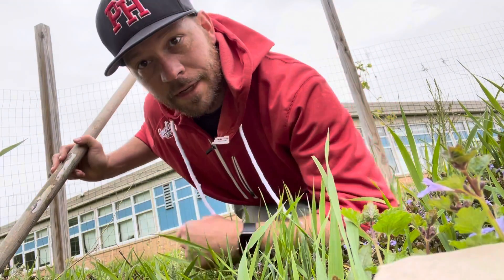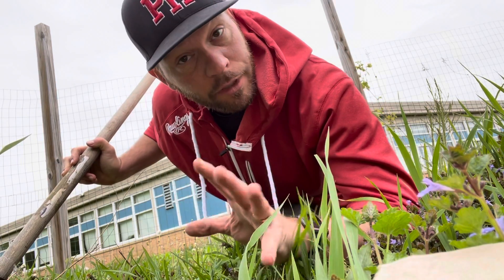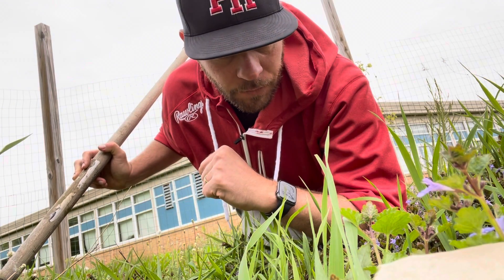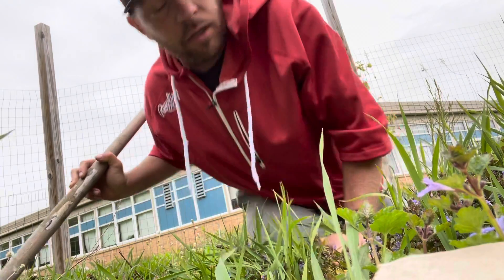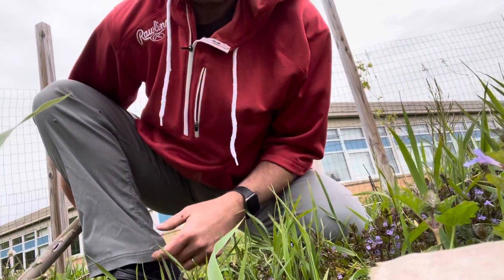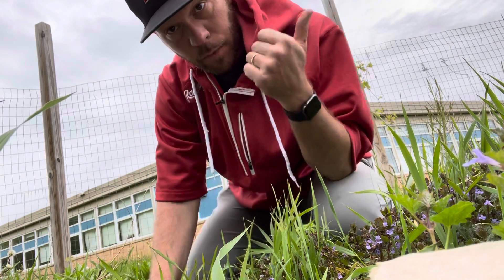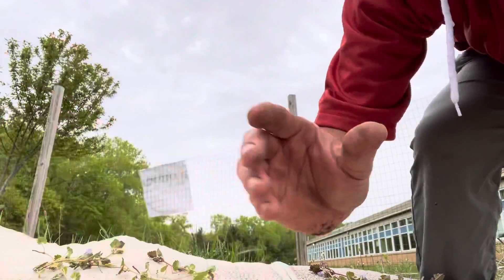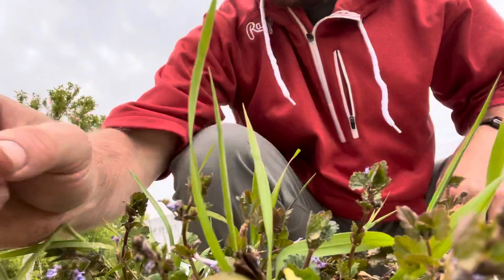Let’s clean up for Corn!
Just a quick demonstration of how well remove a bunch of grass and weeds to begin preparing a garden for corn and the rest of the three sisters.